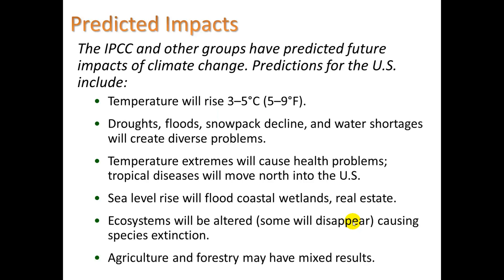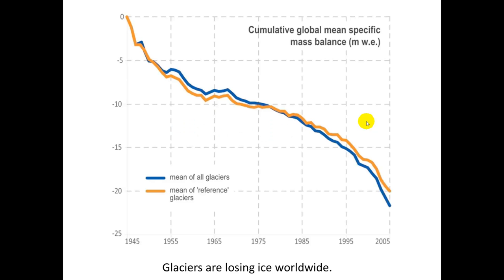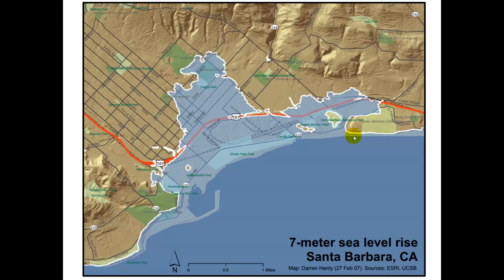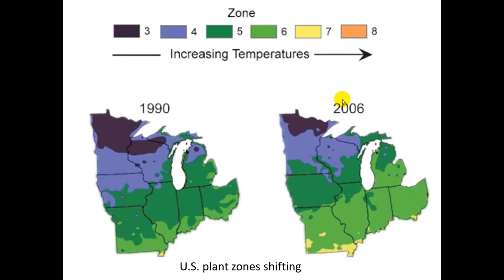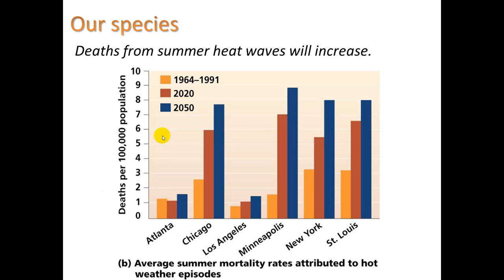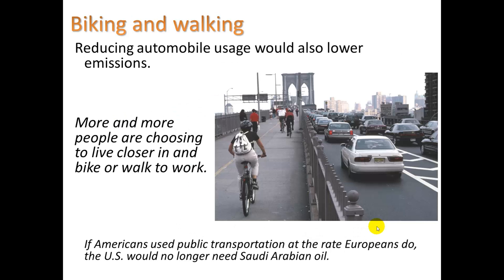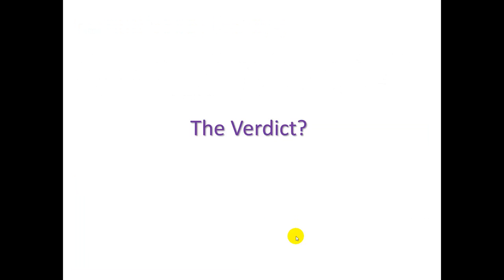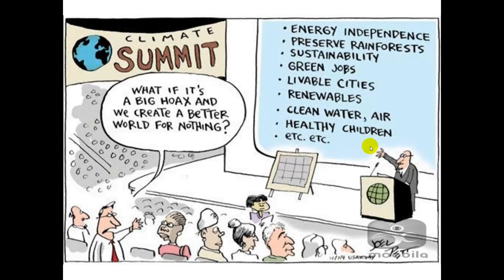CT 9.4 global climate change part 2